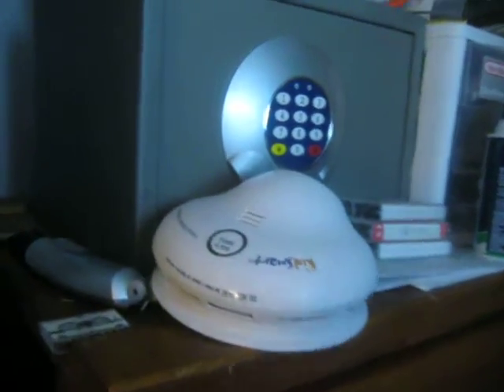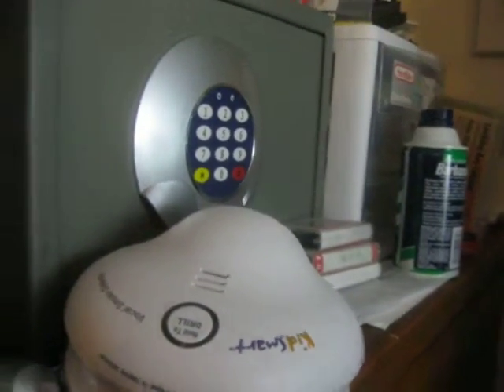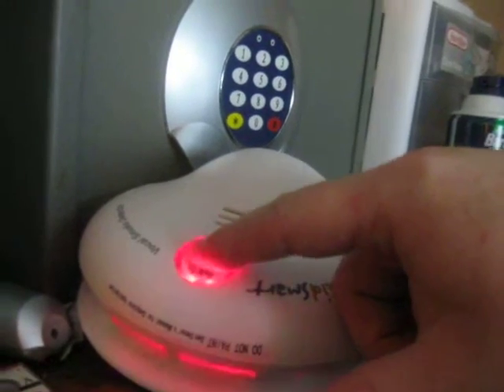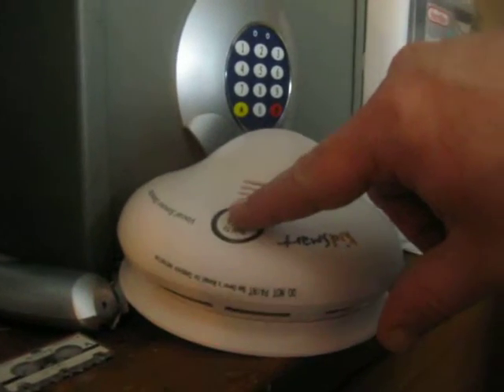System Test 4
Homemade